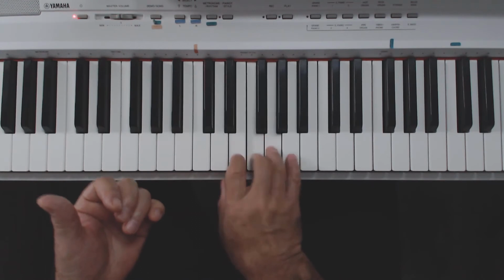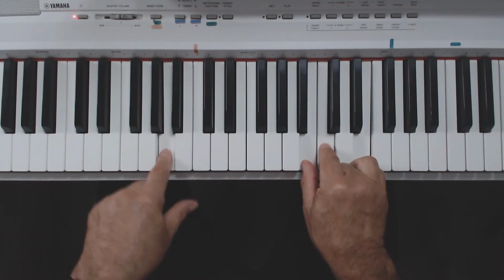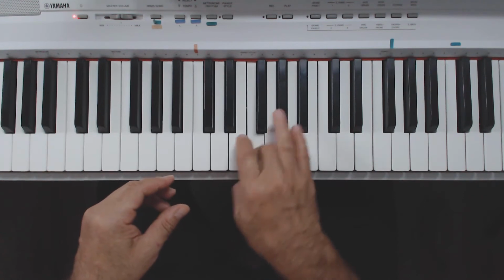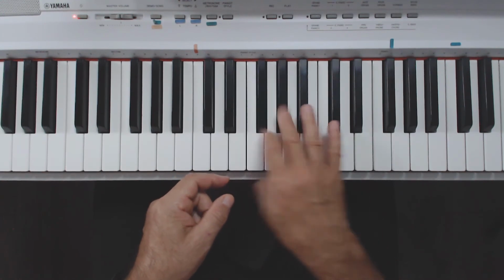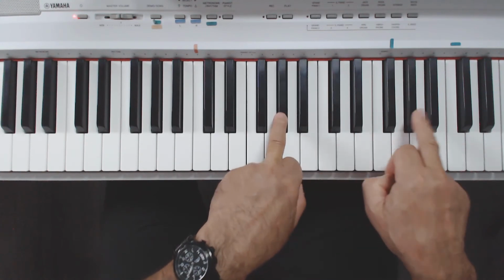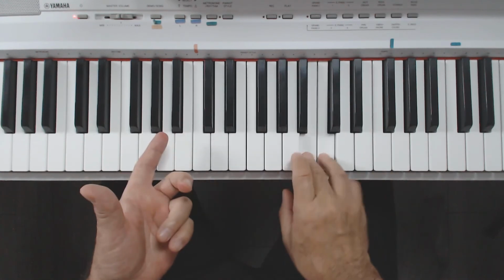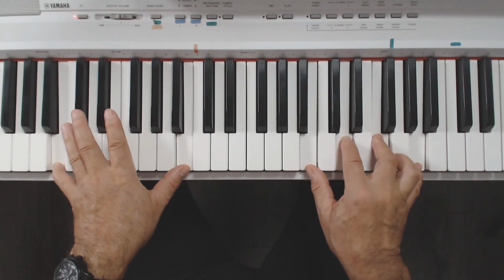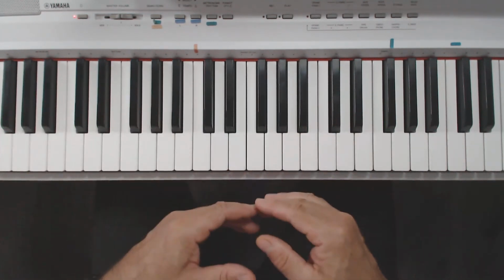What are You Doing The Rest of Your Life : Tutorial Voice Piano Cover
WARNING : THE KEY TRANSPOSE IS -4 HALF TONES BELOW THAT IS 2 TONES

Music by Michel Legrand with Words by Alan and Marilyn Bergman. This Song is taken from the Original Movie of Richard Brooks' Film "The Happy Ending" in 1968. I offer you a Piano-Voice Cover version, transposed and simplified with reduced harmonies to facilitate the practice of Piano-Voice, having as a Tutorial function, with the help of the dedicated Guide that you will find on my channel. Enjoy !
KT-4 ( Key Transpose ) . HD Quality is Available.